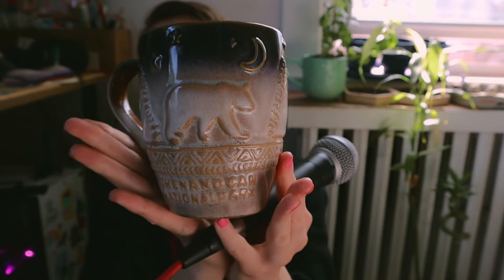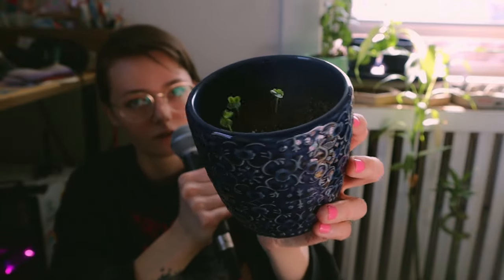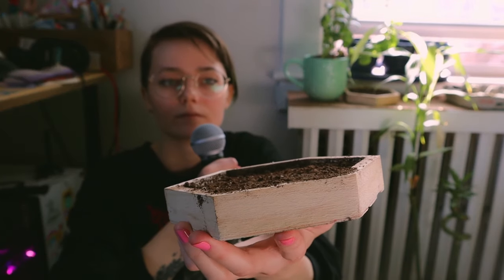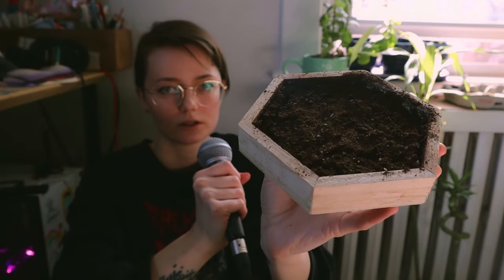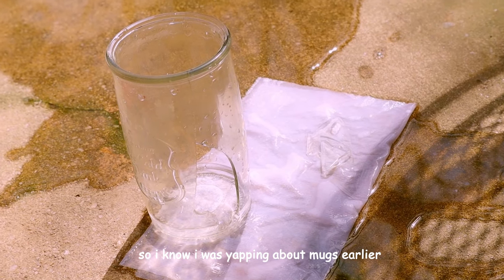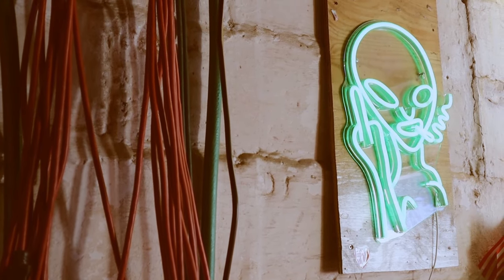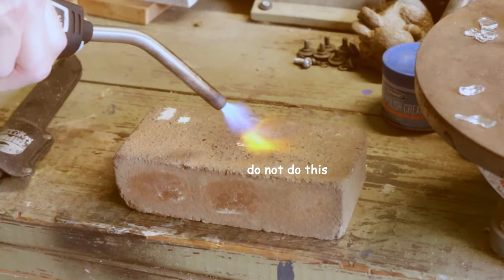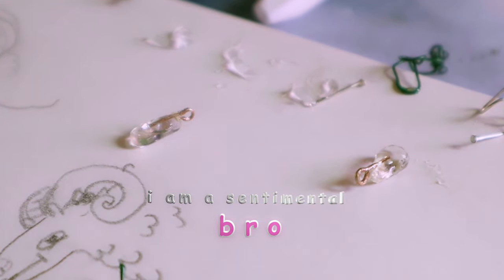making air dry clay slugs 🐛✨ STUDIO VLOG 03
hey!!! thanks for clicking on this video!! hope u stick around :D
shop update is on March 22 !!

where to support me *+:꒰◍•ᴗ•◍꒱:+*♡

music used in this video:

 • [free BGM] cherry blossoms 🌸 | lofi h...